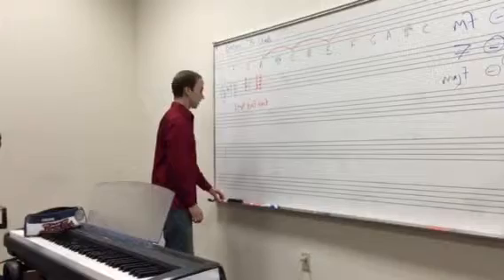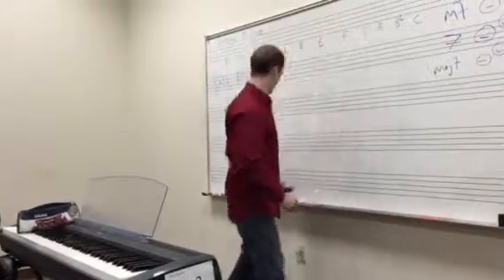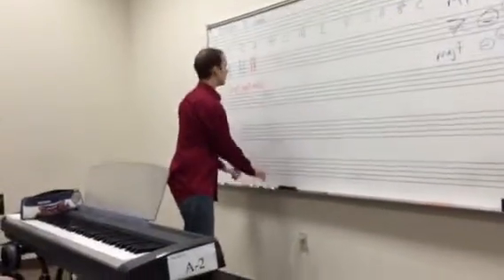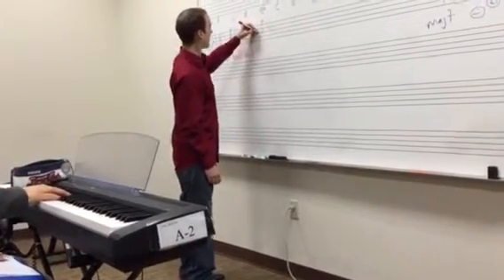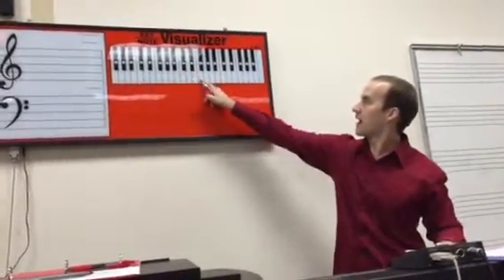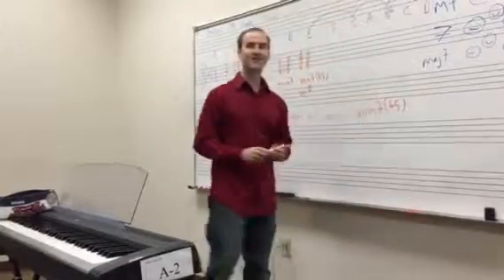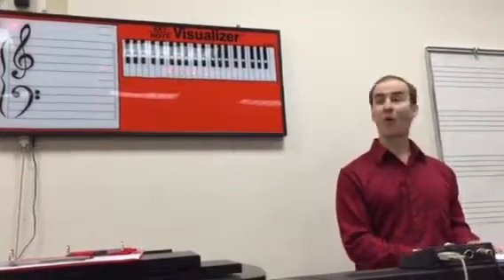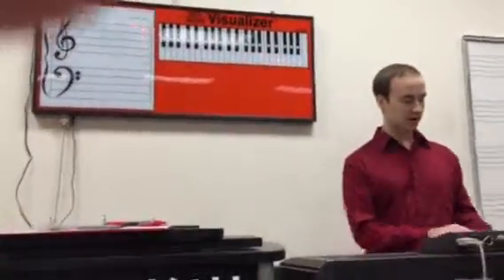Theory 3 class Monday March 30 diatonic 7th chords